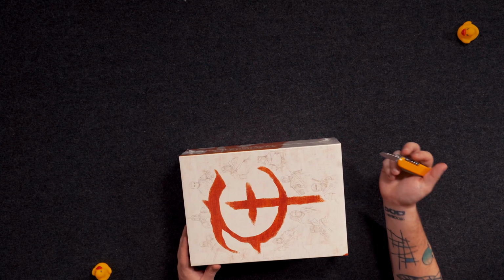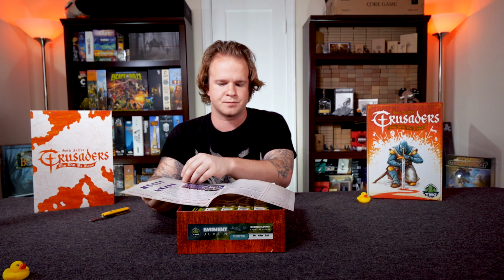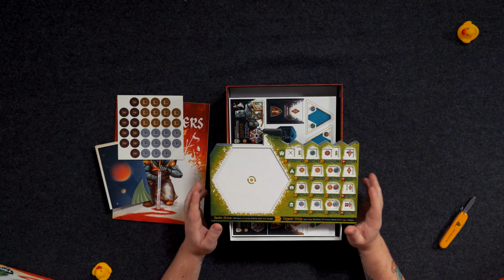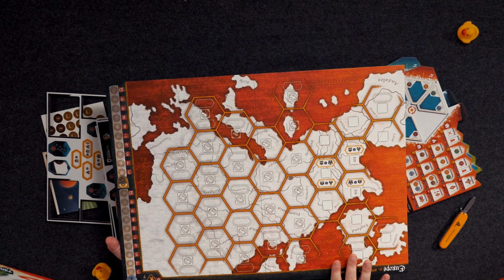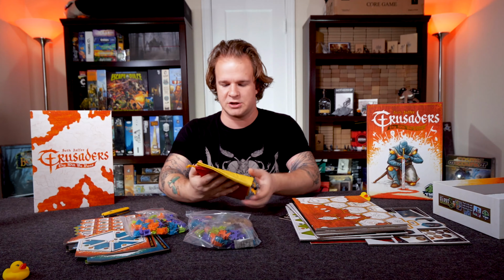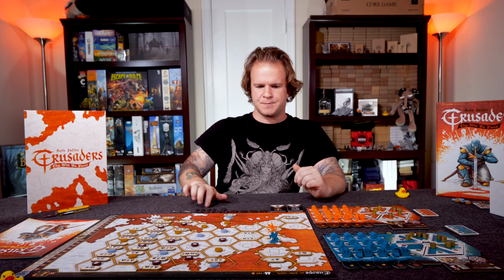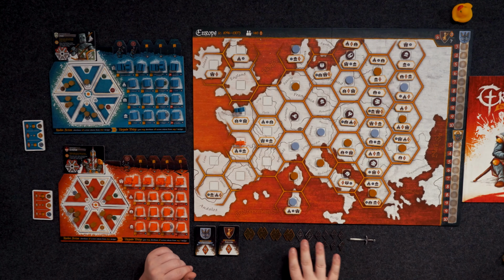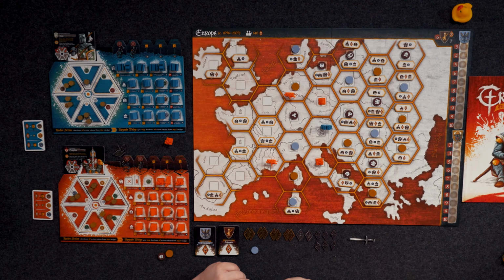Crusaders: Thy Will Be Done - (Quackalope Overview)